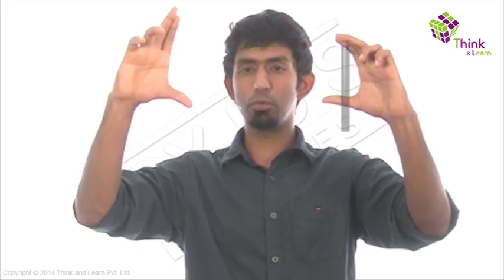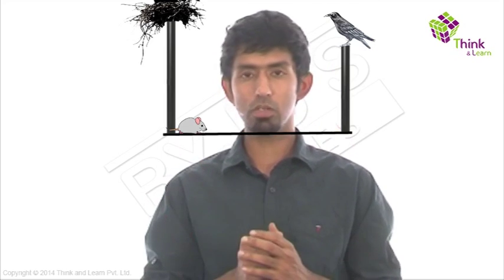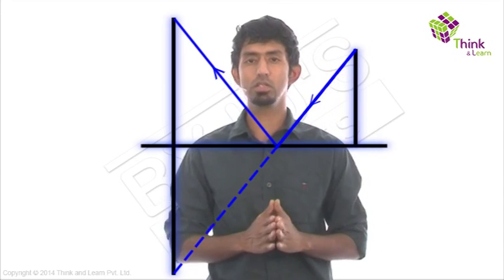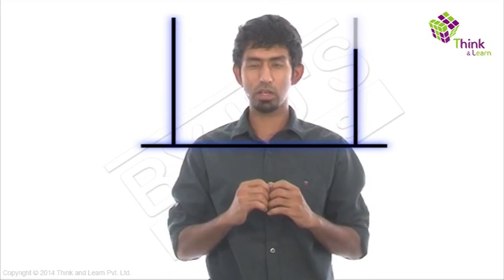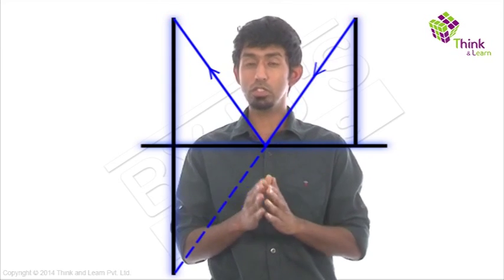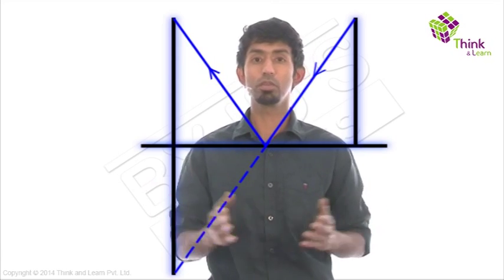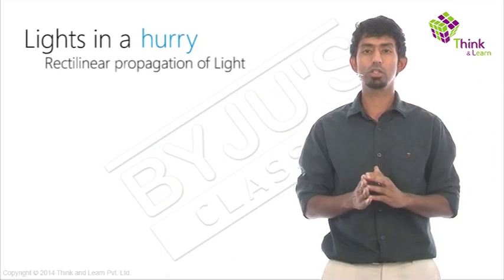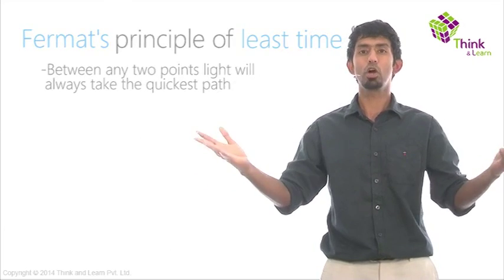Class 6-10 - Light Takes the Quickest Path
The first thing you come across when you learn about light is that the angle of incidence is equal to the angle of reflection. Why? How? Watch light being compared to a crow catching its food and learn about the angles of incidence and reflection and how they’re equal in this video module.